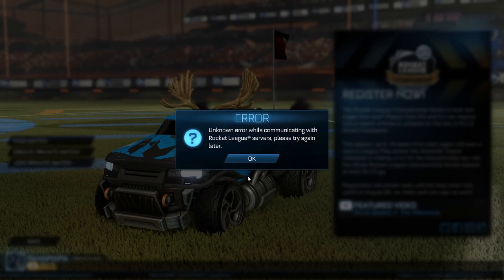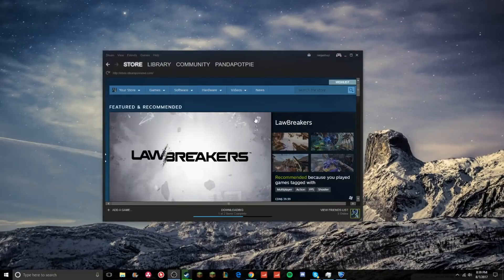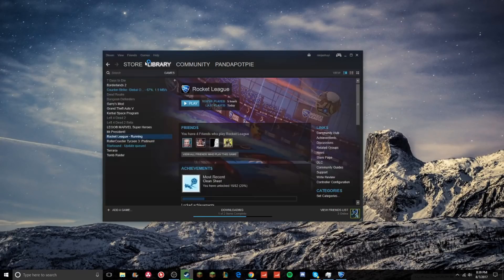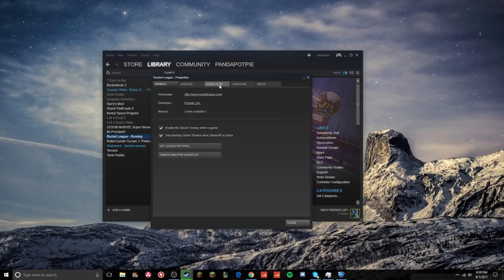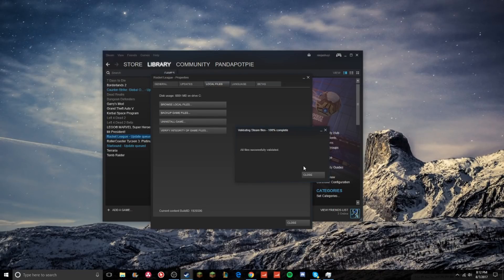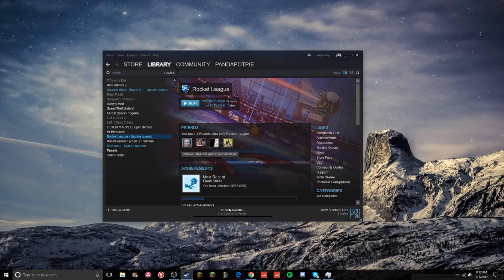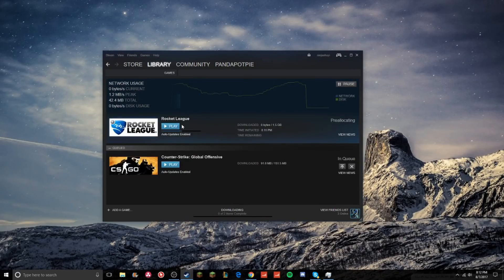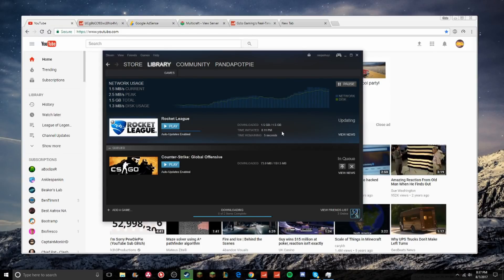Rocket League Not Connected to Servers Unknown Error Fix Tutorial (PC 2019)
If you are having trouble connecting to the rocket league servers or are getting an unknown error this might help you fix it.  Please keep in mind this worked for me, but might not work for everyone depending on the error.